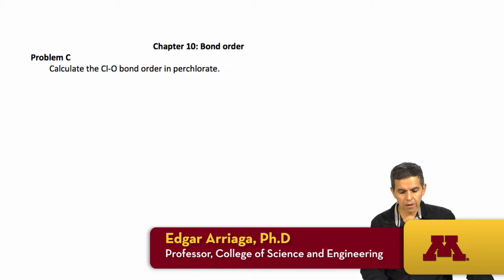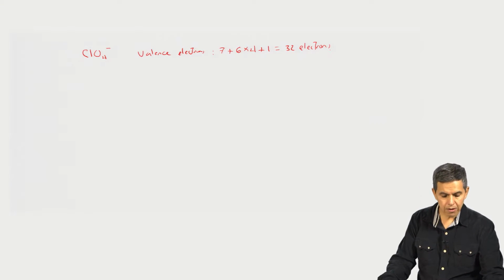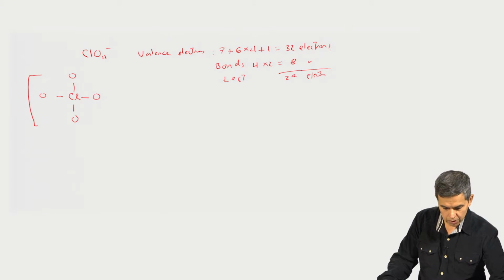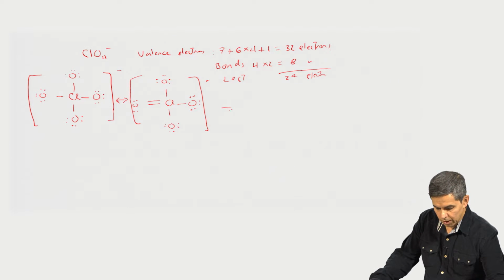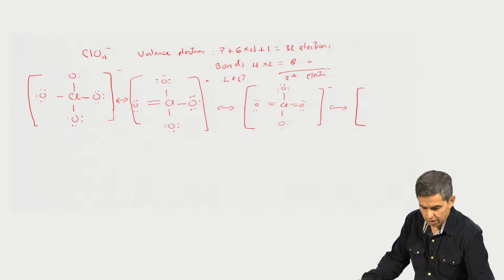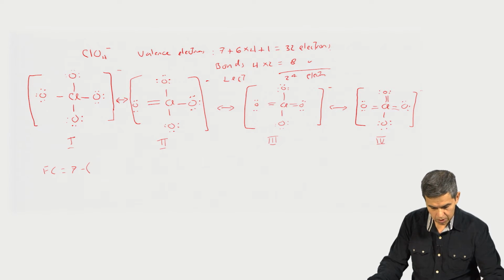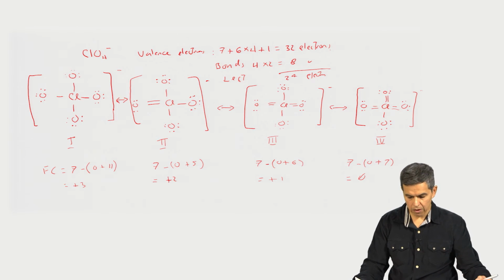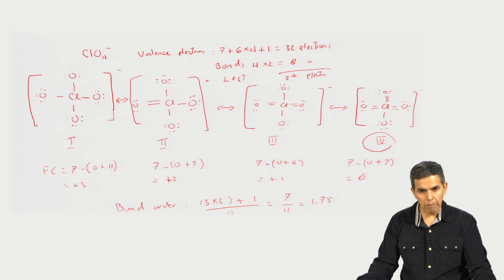chem 1061 arriaga chapter 10 problem c